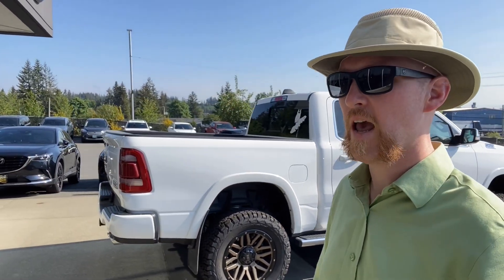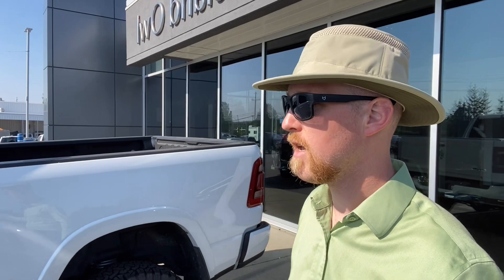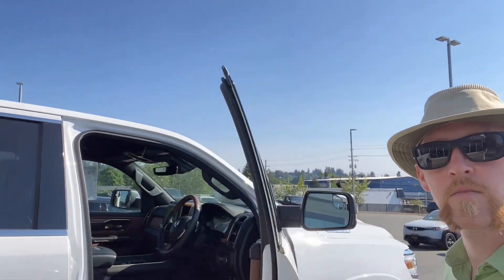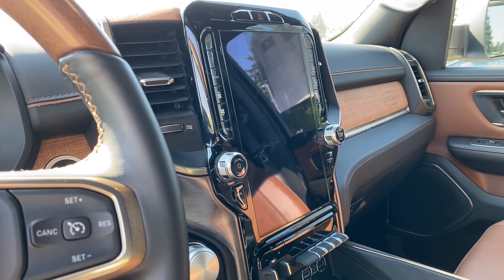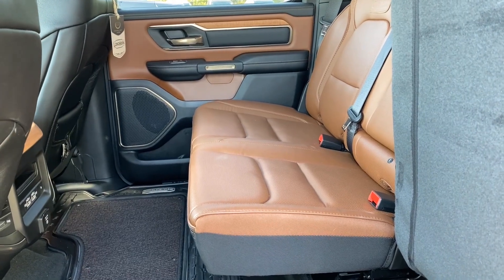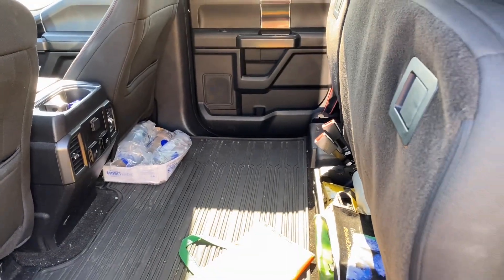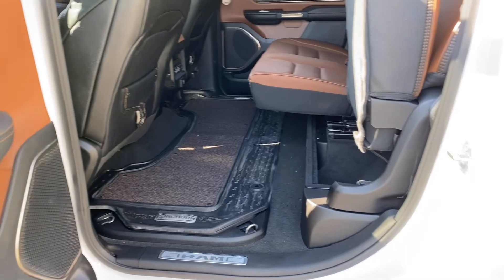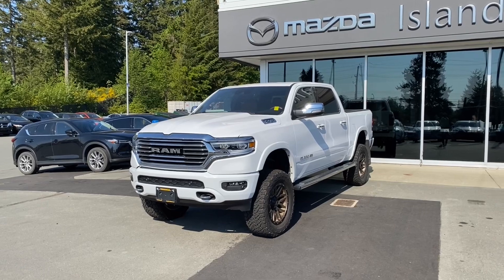Stk 24831S - 2022 RAM 1500 Limited Longhorn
The 2022 RAM 1500 Limited Longhorn is an exciting addition to the highly regarded RAM truck lineup. With its refined styling, impressive performance, and advanced technology, this pickup truck is poised to make a significant impact in the automotive industry. Featuring premium leather seats, advanced safety features, and a powerful engine, this Limited Longhorn offers an exceptional driving experience that is sure to surpass the expectations of even the most discerning pickup truck enthusiasts. Whether you're tackling tough jobs or embarking on an exciting road trip, this truck is the perfect companion for a truly memorable journey.

Features galore!

Less than 2,000 kms!

• 6" Rough Country lift
• All terrain T/A K02 tires
• HD bronze wheels
• 5.7L HEMI
• 11,610 lbs towing ability
• Bed liner
• Remote start
• 12" infotainment screen

There is nothing like a hands-on experience. Call or text me to schedule any time to schedule your Limited Longhorn experience!

250-202-JOSH (5674)

Dealer #30675